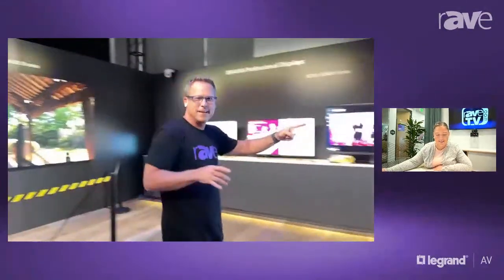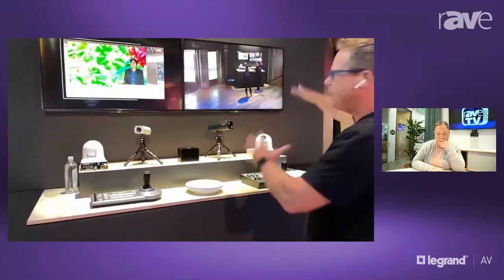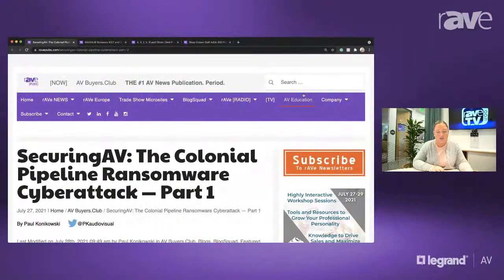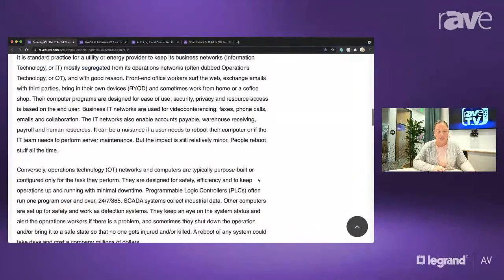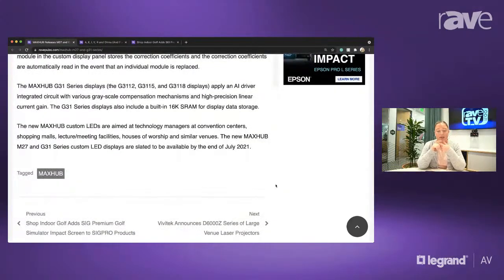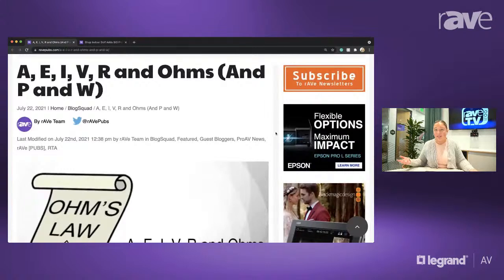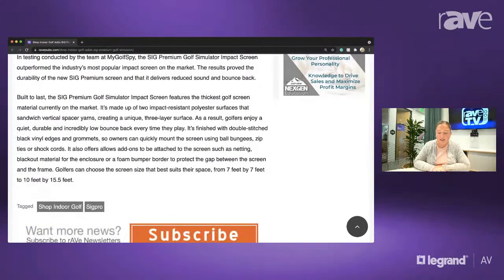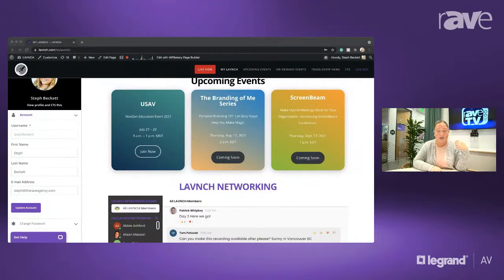rAVe [TV] Episode 16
Hello everyone to rAVe [TV], a weekly AV, DS & UCC show for all you AV tweeps out there. Join Steph and Gary as they talk about all things AV, and help you understand what's hot in the industry.